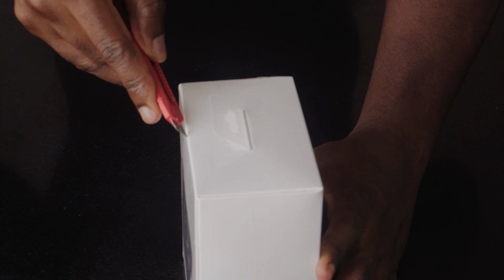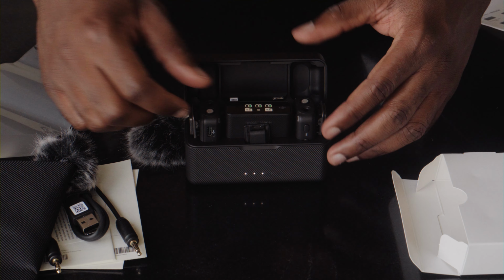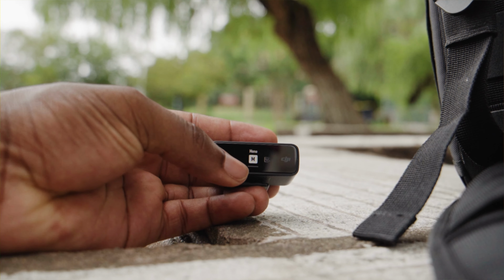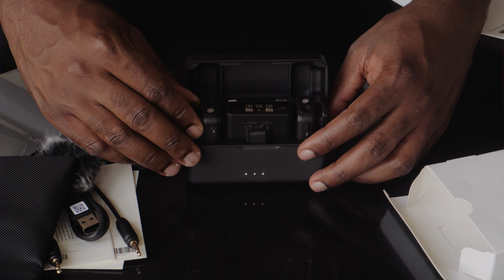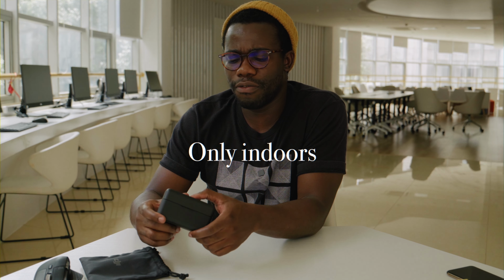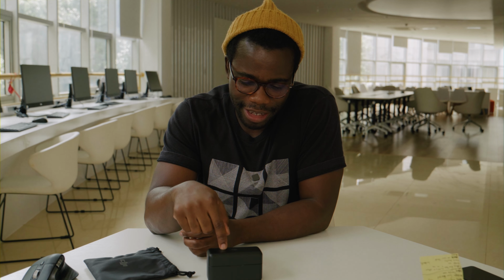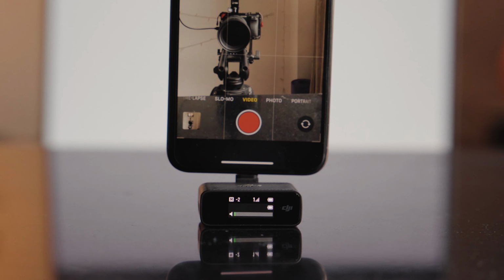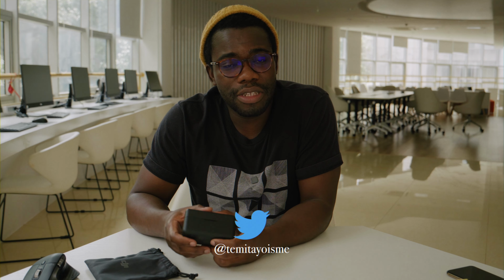Watch This Before buying the DJI Mic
00:00 - Module
00:22 - How Good Is The Design
02:32 - How Functional is it?
05:02 - Why It Isn't Perfect
05:39 - Samson CO2 vs DJI MIC Audio Test
06:06 - Why It Makes Sense
07:16 - More Audio Tests

🧡 If you like my work, you can buy me a dumpling 🎉🥟 and share your thoughts  🌍